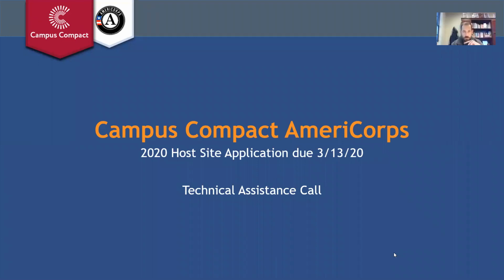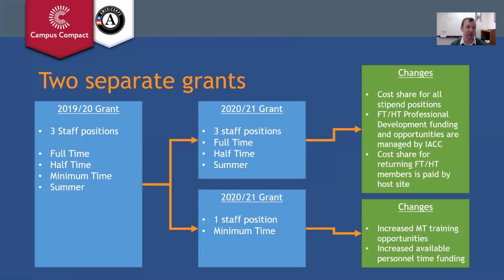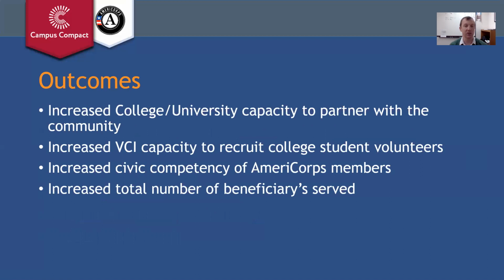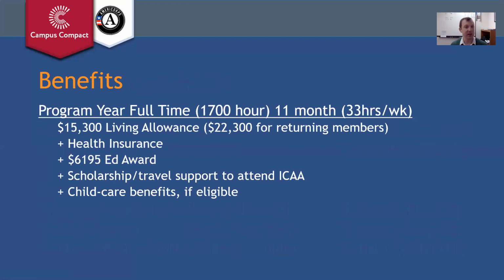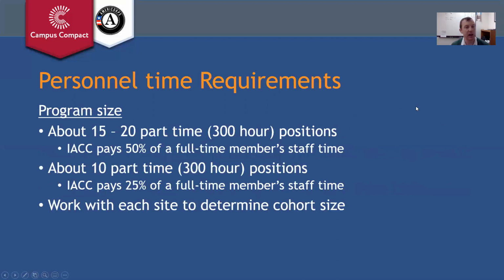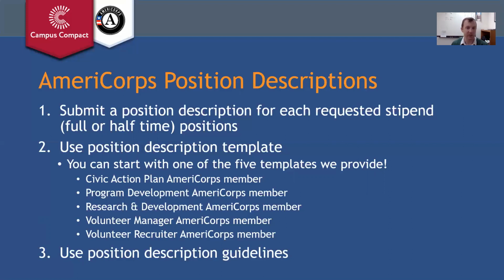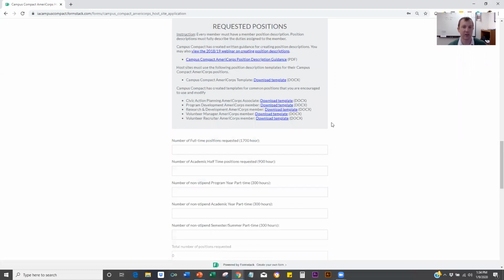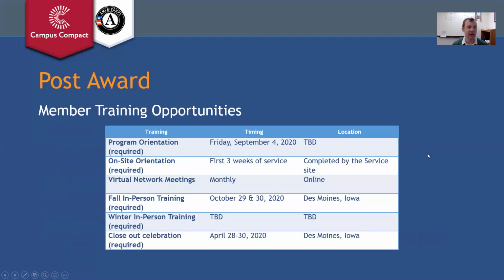2020 Campus Compact AmeriCorps application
Technical assistance call for the 2020 Campus Compact AmeriCorps host site application process. The deadline to submit is 3/13/20.